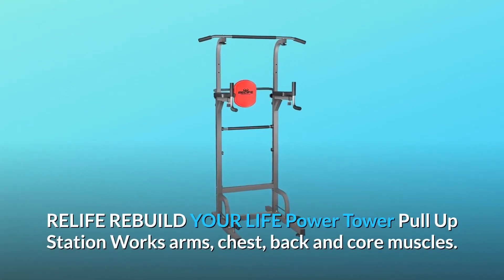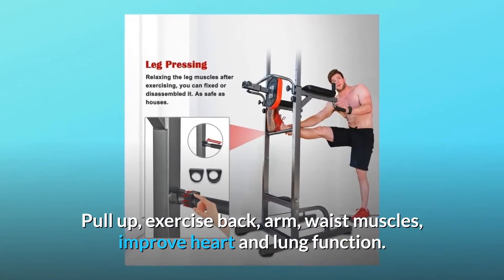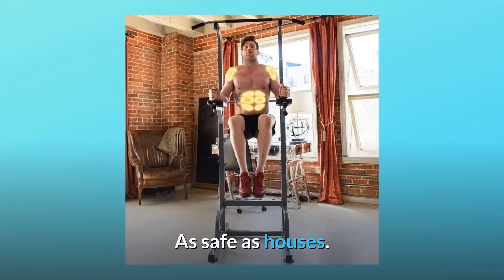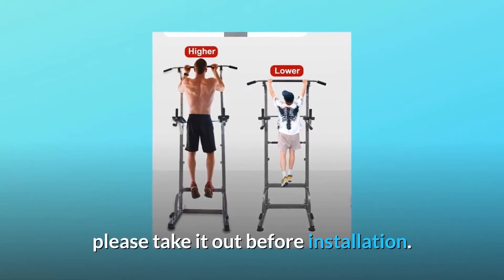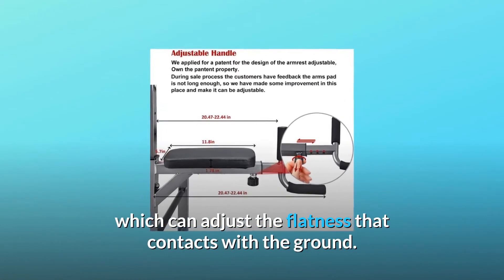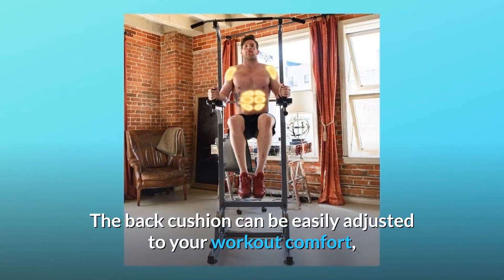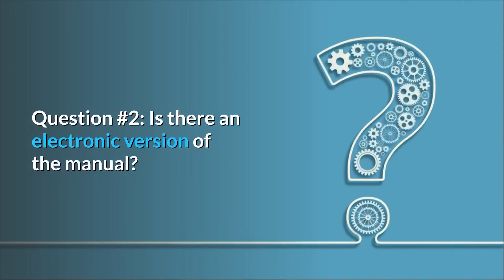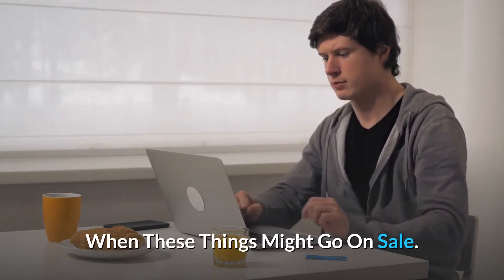RELIFE REBUILD YOUR LIFE Power Tower Workout Dip Station Review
Check Amazon's latest price (These things might go on Sale)

RELIEF REBUILD YOUR LIFE PULL-UP STATION ON THE POWER TOWER Arms, chest, back, and core muscles are all worked out. The sturdy frame can support up to 330 pounds. The combination dip and pull-up stand is an excellent method to engage several muscle groups using only your body weight.
Push-ups, pull-ups, dips, belly lifts, and any other activity you can think of may all be done on this machine.
This rack works well with a wide range of body types and is an excellent method to focus on core and upper body strength with quick and effective routines. Pull ups strengthen the back, arms, and waist muscles while also improving heart and lung function. Dip to define thighs and abdominal muscle lines, burn fat, and improve endurance. Exercise your back and arm muscles, elevate your hips, and descend your leg lines by doing push-ups.

Leg Pressing is number one. You may fix or disassemble it by relaxing the leg muscles after exercising. As secure as a home.

Number two, the height of this power tower can be modified; there are nine holes in the tower, and the adjustable height range is 58.5 to 89 inches.

Number 3: To avoid breakage, do not instal the top bar under a branch. and comfort for pull-ups thanks to the top bar's curved modules.

Number 4: The back cushion may be changed before and after dependent on the individual's height and weight. The hole position may be easily adjusted with the help of a pull pin knob.

Number 5: The wood protects the hole where the back cushion bar is inserted; please remove it before installing.

Number 6: The distance between the back cushion and the supporting tube may be changed thanks to four adjustable apertures in the tube.

The adjustable distance ranges from 7-9.8 inches. You may adjust the cushion by pulling the knob.

Number 7: Sturdy Construction: The power tower is constructed of high-quality steel and can support up to 330 pounds, providing more durability and stability.

Number 8: Suction Cups: The suction cups on the bottom of this dip stand allow you to modify the flatness of the ground contact. Safety and a solid foundation.

Number 9: Safety Locknut: To prevent the nut from coming off in the event of vibration, we use a locknut to secure the screw.

The height adjustable range is 58.5-89". Number 10. 9 Levels of Height Adjustment: The height adjustable range is 58.5-89". The lower level is intended for youngsters, while the power tower is appropriate for a family workout. It's suitable for people of all ages, shapes, and sizes.

Backrest Adjustment, 4 Levels: The back cushion may be simply adjusted to your training comfort, with a range of 7-9.6 inches.

Number ten: The dip station is multifunctional and may be used for a variety of exercises. Increase the size of your triceps, chest, and shoulders, as well as your upper body strength. It's simple to use. All fitness and strength-building routines are suitable.

Frequently Asked Questions:

Question 1: How long does this product come with a warranty?
The warranty period is one year. We may offer items such as screws, nuts, foams, and plastic covers for free for the rest of your life.

Is there an electronic version of the manual? Question #2: Is there an electronic version of the manual? I can't seem to locate one in the box.
Answer: Yes, we apologise for the inconvenience; we will give you an electronic version of the handbook; but, if it is more convenient for you, could you just email it to us? Because we'll need your order number to get in touch with you.

Searches related to RELIFE REBUILD YOUR LIFE Power Tower Workout Dip Station Review

RELIFE REBUILD YOUR LIFE Power Tower Workout Dip Station
Power Tower Workout Dip Station
Power Tower Workout Dip Station for Home Gym Strength
Dip Station for Home Gym
RELIFE REBUILD YOUR LIFE Dip Station for Home Gym
RELIFE REBUILD YOUR LIFE Dip Station for Home Gym Review